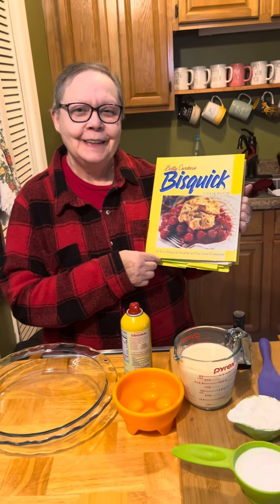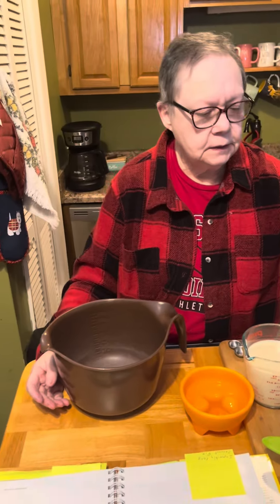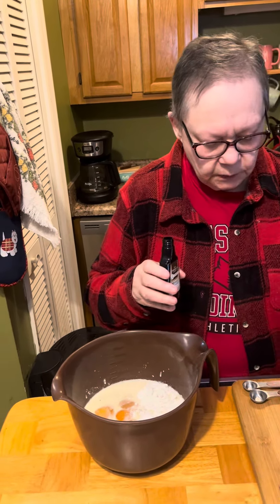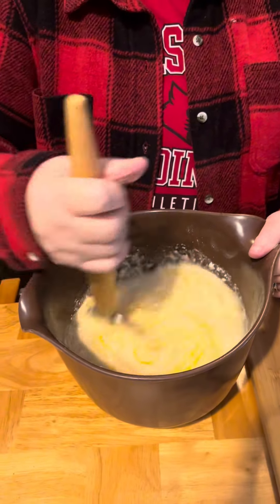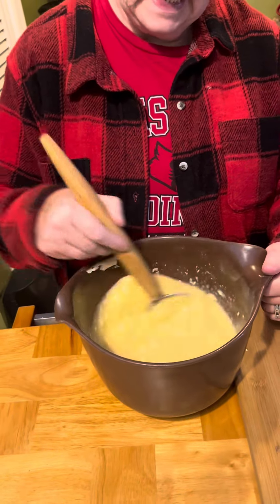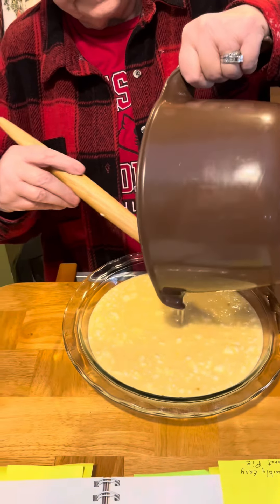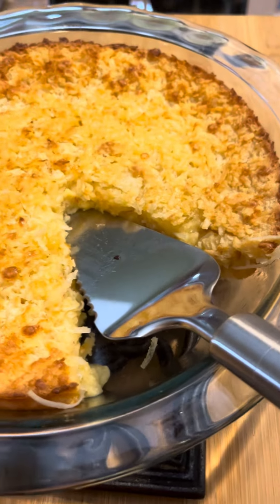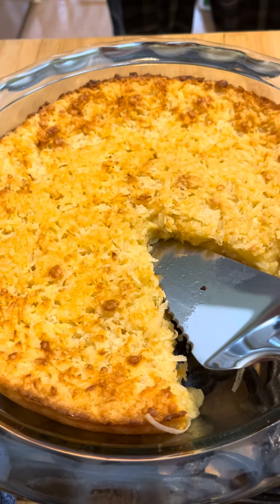Impossibly Easy Coconut Pie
Delicious easy coconut pie. Bisquick comes through again with this recipe. Anyone can make this. Really good served while warm!